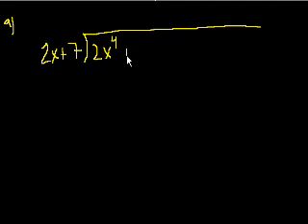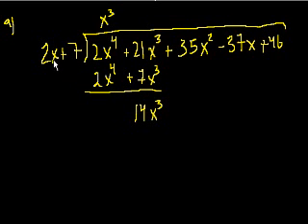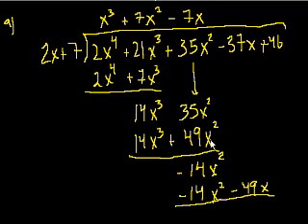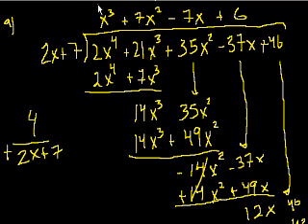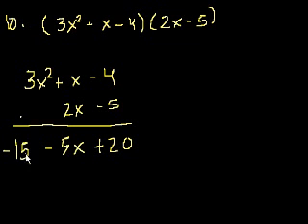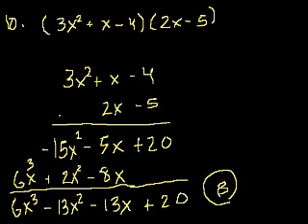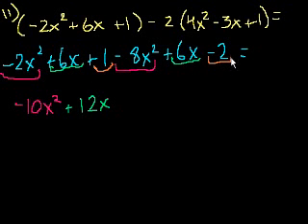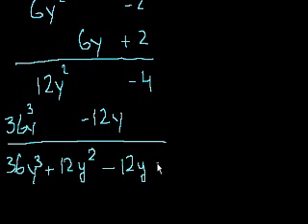CA Standards Algebra II Algebraic Division Multiplication